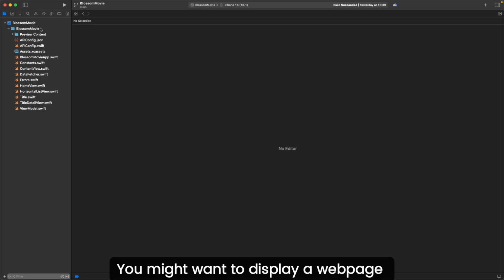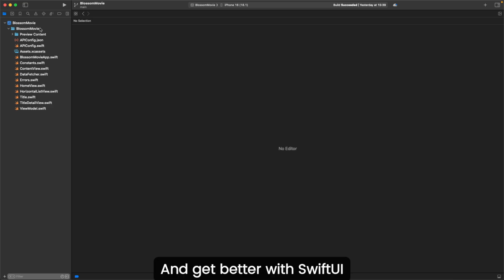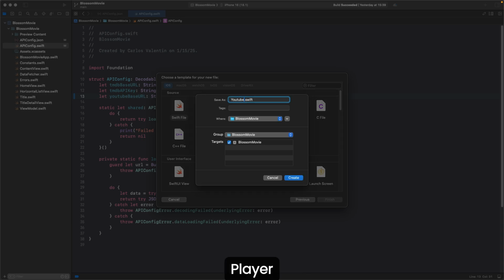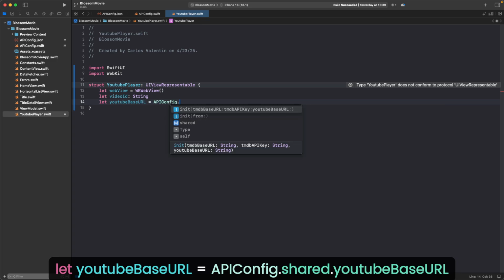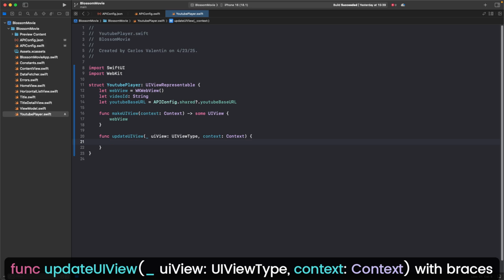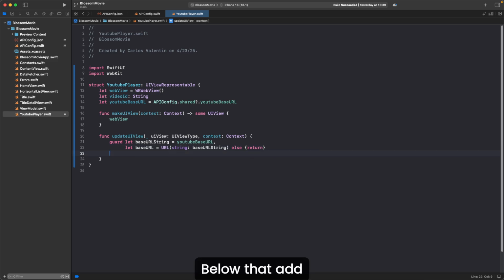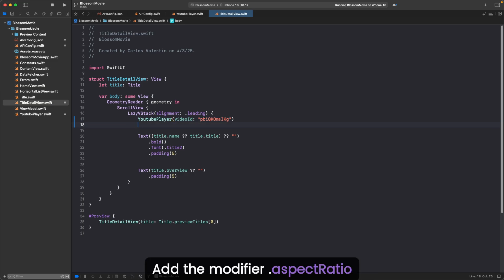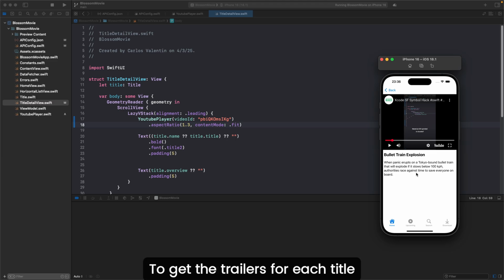SwiftUI Tutorial Youtube Web Player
This video shows how to embed a YouTube video in a SwiftUI app using WKWebView from UIKit. We'll create a custom YoutubePlayer component that loads videos based on a videoID.